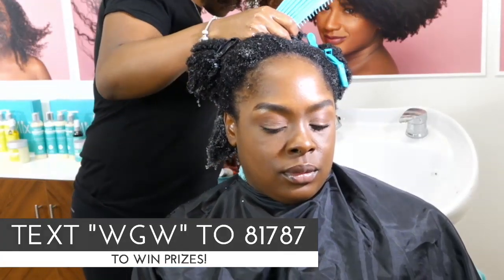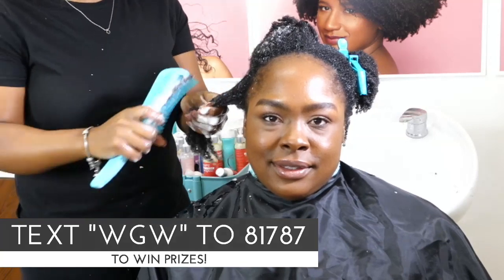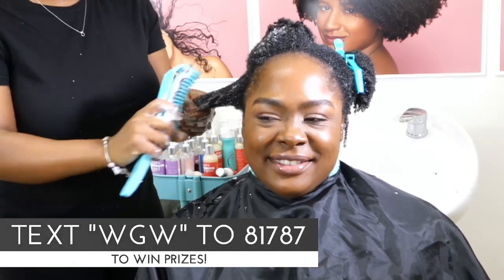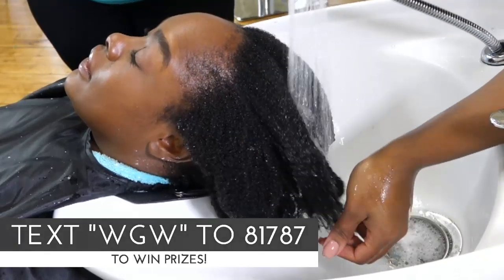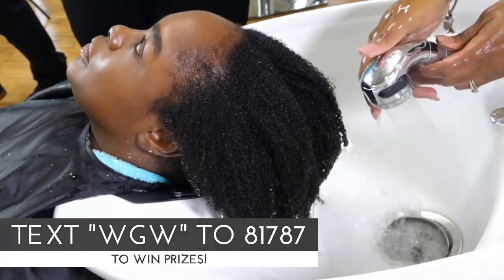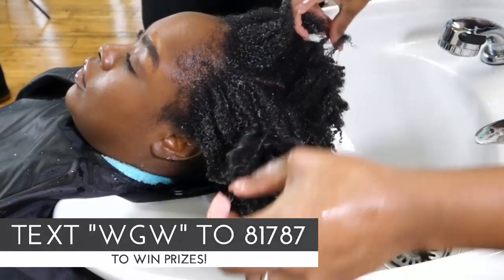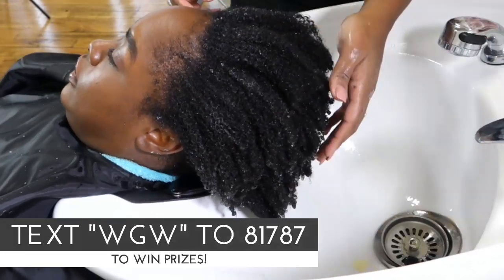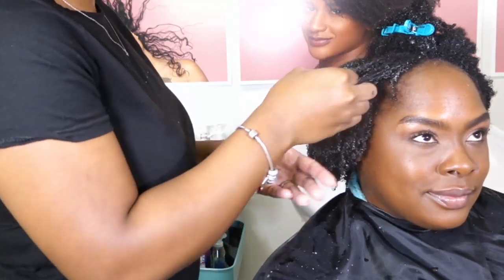How To Detangle 4C Short Natural Hair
Take our quiz to learn your hair type.

Here's how to detangle and do a wash and go on 4C Hair. To get the detangling brush featured in this video for FREE, Text "CURL" to 81787.